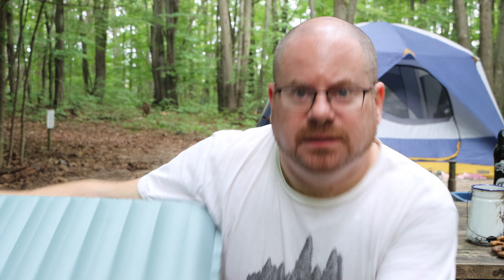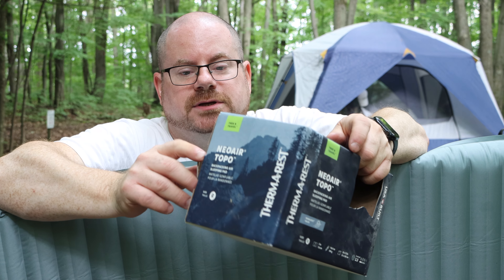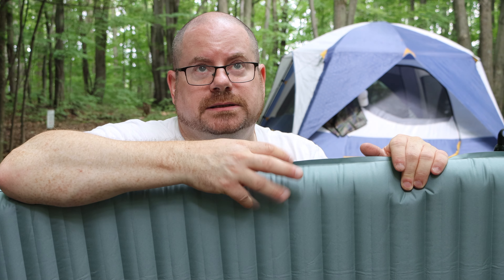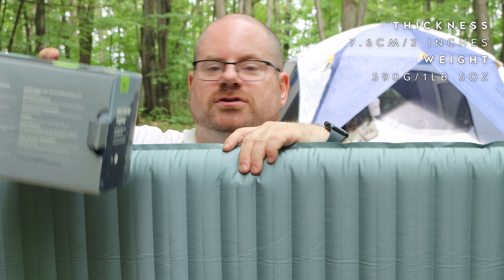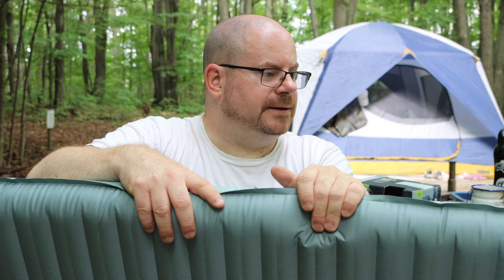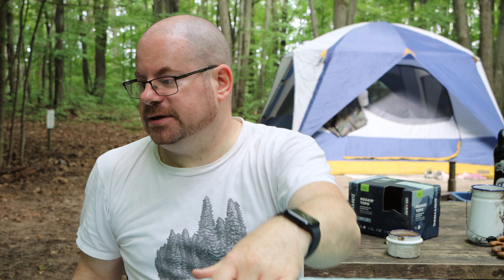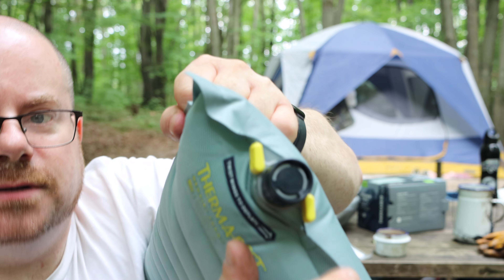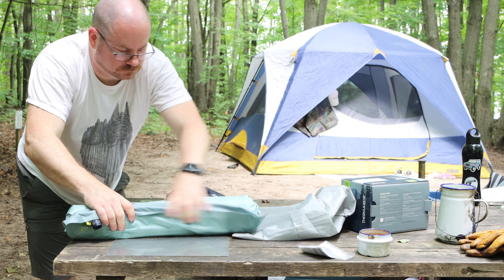I finally tried the Thermarest Neoair Topo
The Thermarest NeoAir Topo is:
THICKNESS: 7.6 CM/3"
WEIGHT: 590G/1LB 5OZ
SIZE: 51 X 183 CM/20 x 72"
R VALUE: 2.3
C$169.95 at Thermarest.com

Jesse Clayton Corbeil
MONTRÉAL CP BELMORE
CÔTE-SAINT-LUC QC H4V 0A4
CANADA

Best viewed in 4k | This video does not contain sponsored content.

My Facebookz!

My Instagramz!